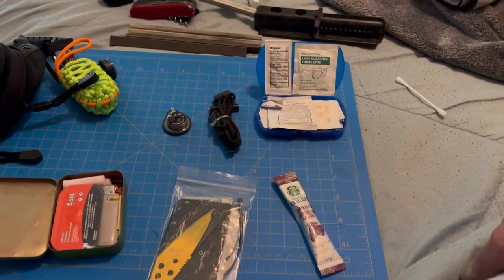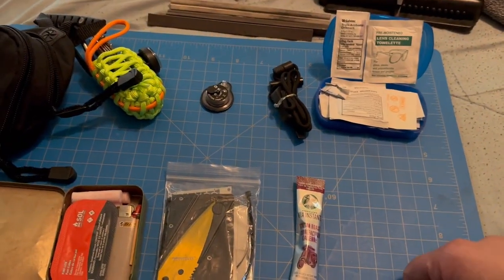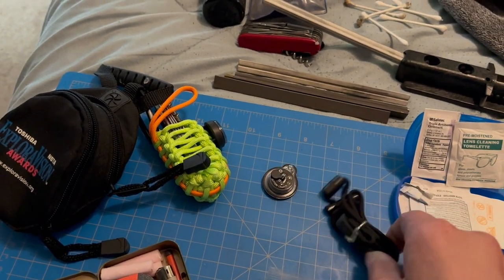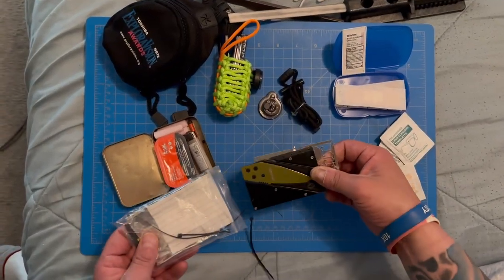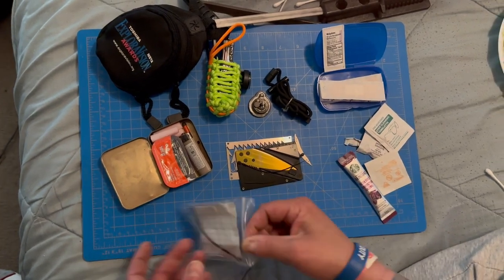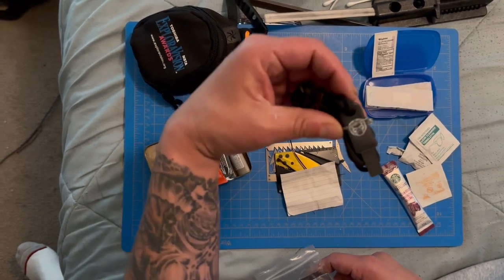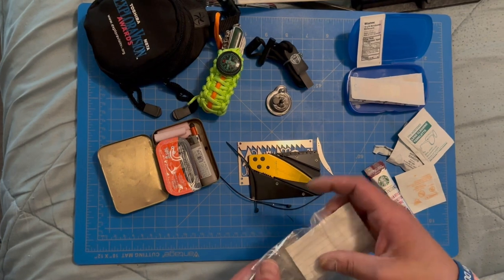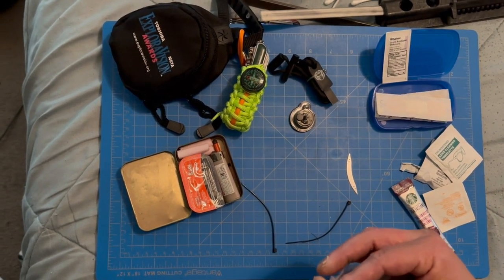Mini survival kit| Holtzman Gorilla Survival| EDC stuff